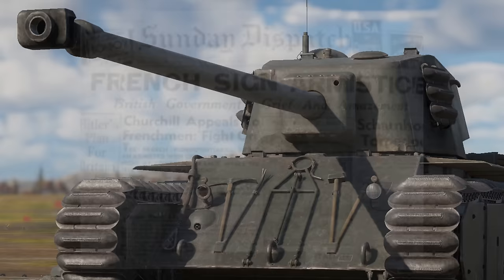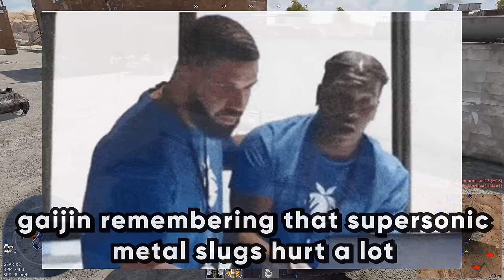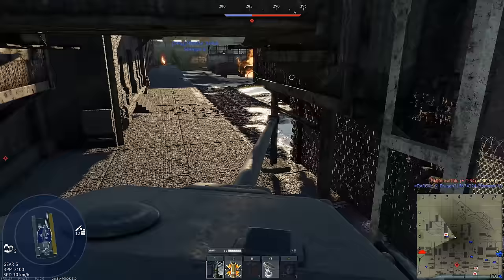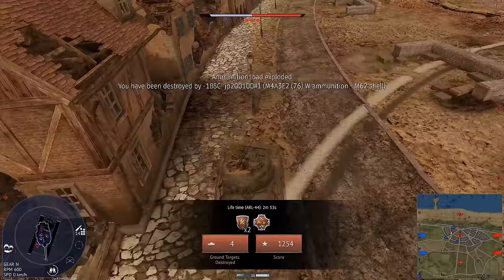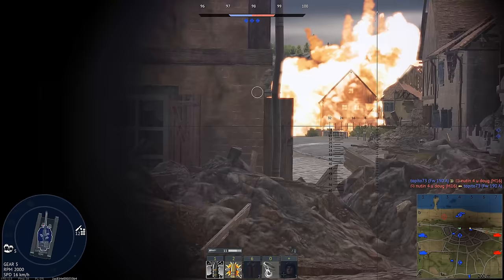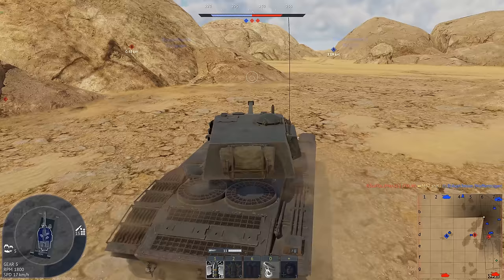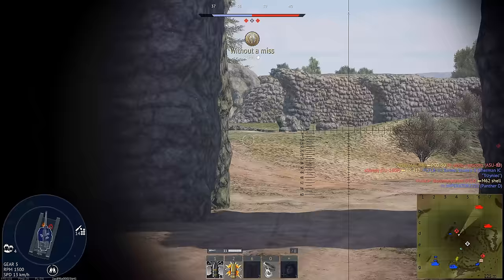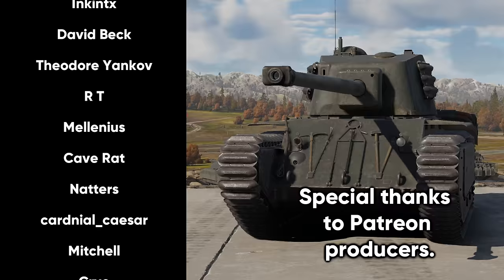If The King Tiger Was French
France's tech tree doesn't have a ton of heavy tanks, but the ARL 44 is surprisingly decent. The War Thunder devs buffed its AP round recently, making it a very potent tank hunter. It also looks a lot like a Tiger II, which is funny.